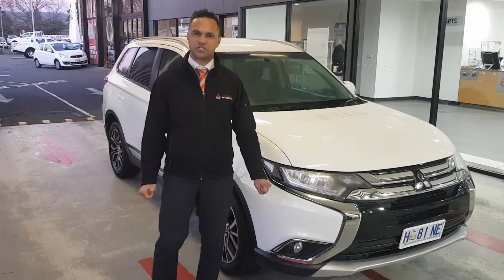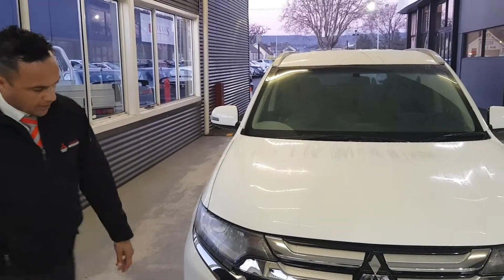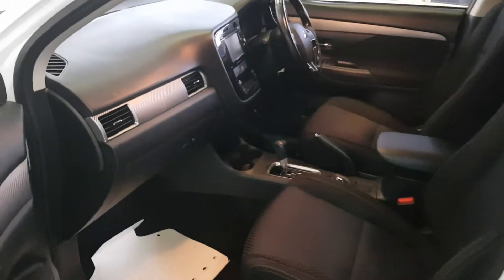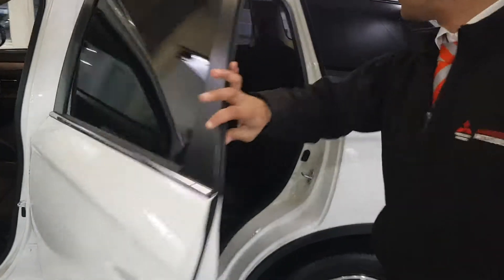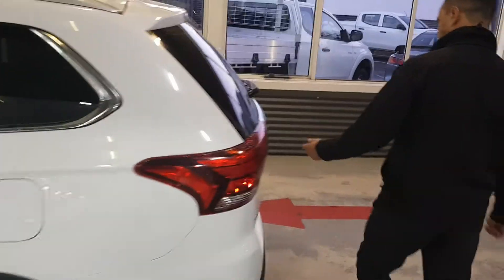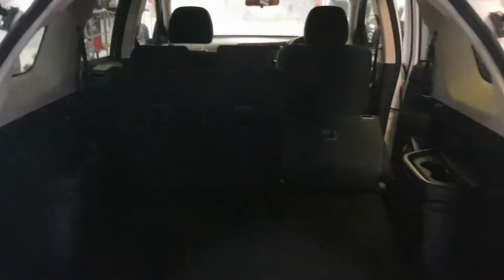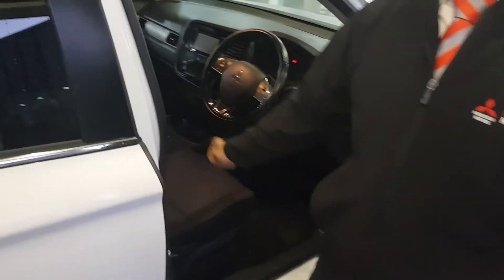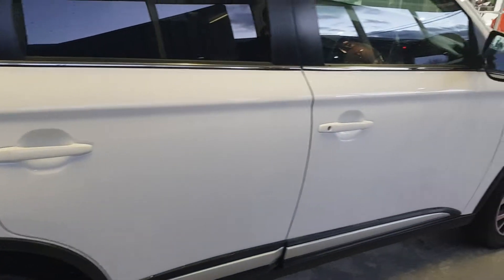Mitsubishi outlander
Doug headland